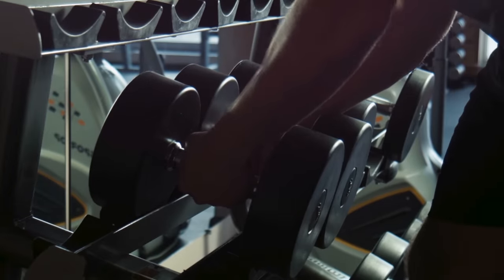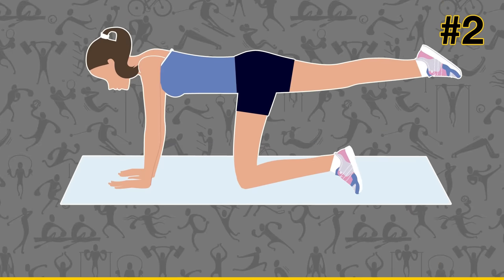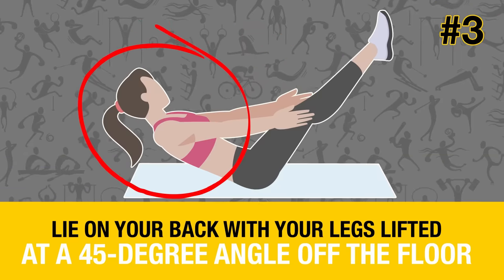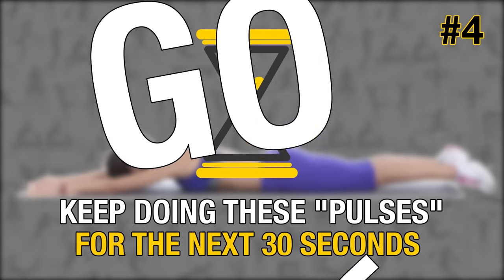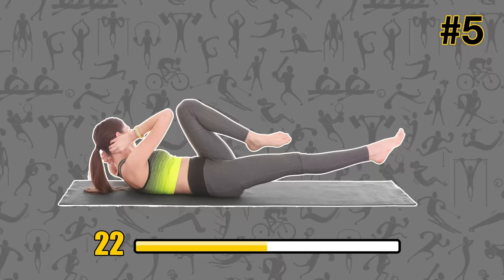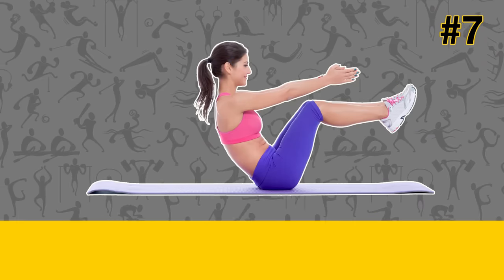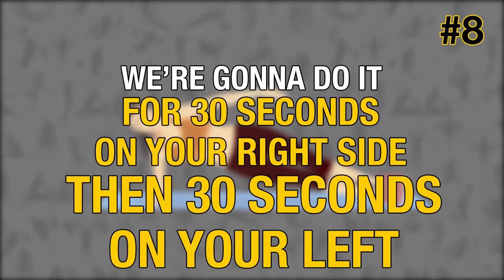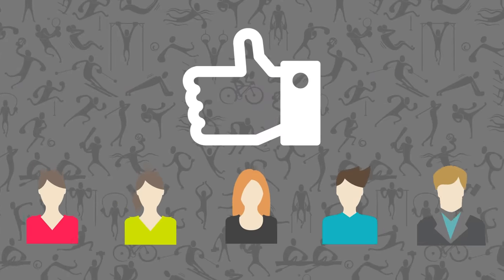5-Minute Workout to Get a Flat Stomach In a Week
How to get a flat stomach? You’re too busy or shy to hit the gym, but you’re ready to get rid of that gut ASAP. Sound familiar? No worries! All you need to do is give this 5-minute ab-sculpting workout a go every day, and you’ll see a flatter stomach in just 1 week! You can do it at home, no special equipment needed, and it’s literally the fastest workout ever!

It’s a short workout, but it’s definitely intense! Pair these exercises with a healthy diet that doesn’t include a lot of carbs or junk food, make good lifestyle choices, and you’ll see even better faster results! So, get into some comfortable clothes and let’s do this thing!

TIMESTAMPS:
Standing Knee Raises 0:39
Floating Knee Tucks 1:46
Roll Up and Lift 2:56
Superman pulses 4:06
Bicycle Crunches 5:14
Flutter Kicks 6:33
Oblique Twist Crunches 7:22
Twisting Side Plank 8:40

SUMMARY:
- #1. Unlike other ab exercises, this one doesn't isolate abdominal muscles. Instead, standing knee raises train your upper and lower abs along with your hip, shoulder, and back muscles. Plus, this exercise doesn't strain your neck and lower back.
- #2. Floating knee tucks work your upper and lower abs to define and sculpt them. This exercise also makes your whole core stronger. It develops overall mobility and muscle endurance.
- #3. Roll-up lifts are perfect for your abdominal muscles. Besides, they help make your core stronger and increase your flexibility.
- #4. Not only does this exercise sculpt your abs, you’ll also see a more defined tush!
- #5. This exercise works your upper and lower abdominal muscles as well as your obliques. And that’s a great muscle group to target if you’re dealing with that all-so annoying muffin top. Bicycle crunches also train your quads, hamstrings, hips, and chest muscles.
- #6. Flutter kicks work magic on your lower abs and obliques. You also train your hip flexors and thigh muscles. Just be careful, and don’t do the fluttering motion too fast.
- #7. Oblique twist crunches are perfect for strengthening and defining the abs and waist. The exercise involves both the internal and external obliques, which means that not only your abs but also your core becomes stronger. As a result, it can help protect your spine and back muscles from injuries.
- #8. Twisting side plank is an effective way to tone your waist. And that’s because it targets the abs and obliques. It also strengthens the muscles of your core overall.